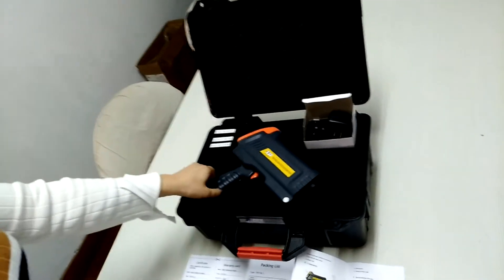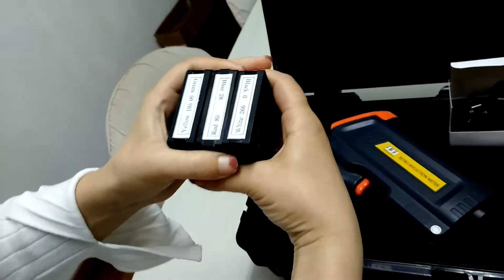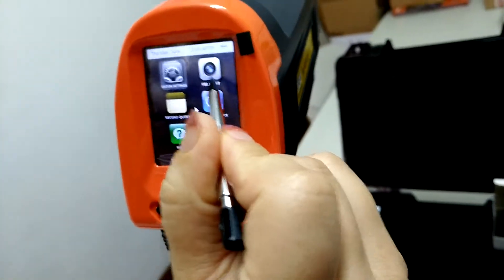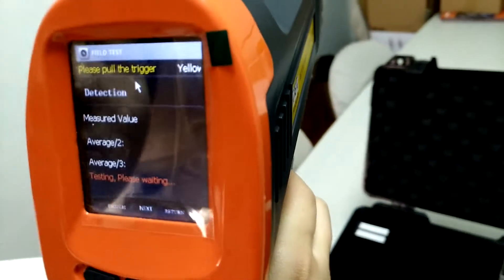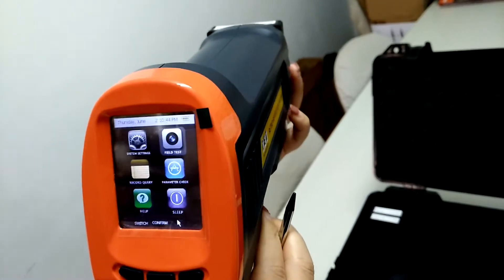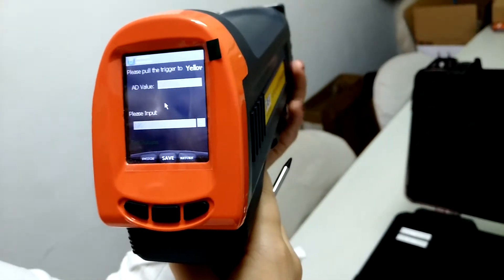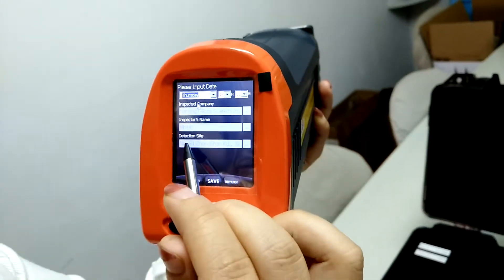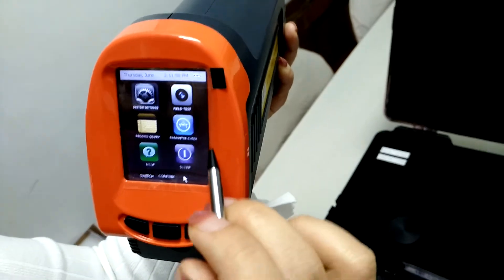TBTTSR-1 Retroreflectometer For Traffic Signs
Retroreflectometer For Traffic Signs